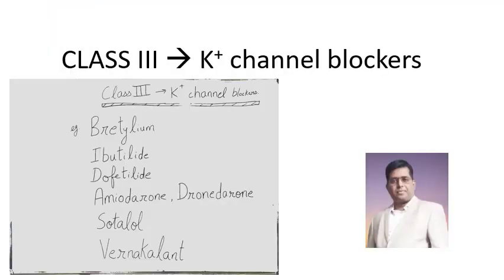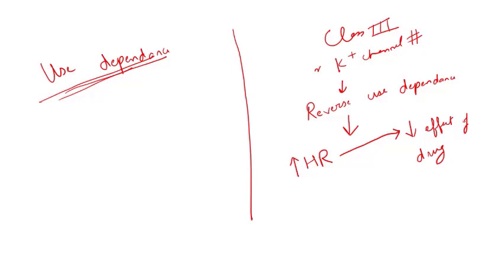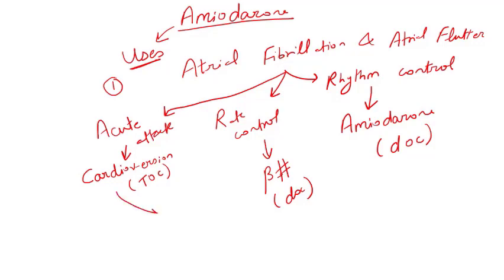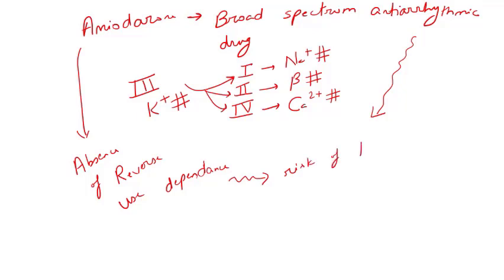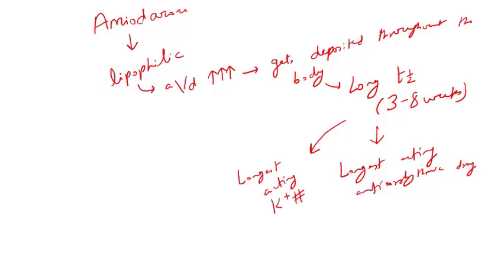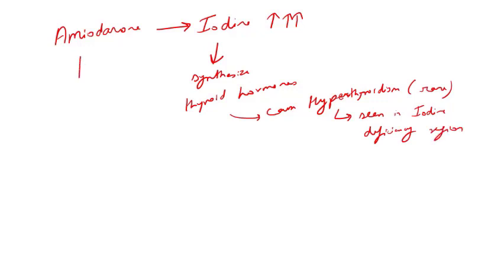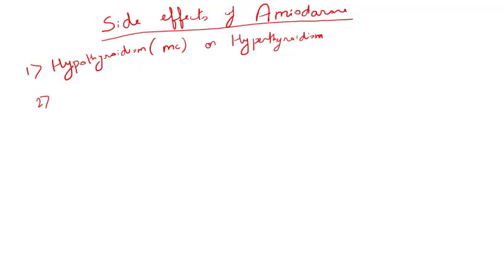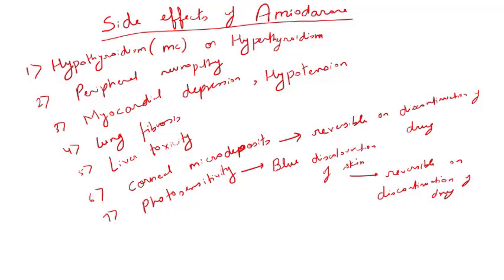ANTIARRHYTHMIC DRUGS (Class III)- Part V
This Lecture is given by Dr Abhishek Raj, MD Pharmacology, Tutor, Dept. of Pharmacology, Government Medical College, Bettiah